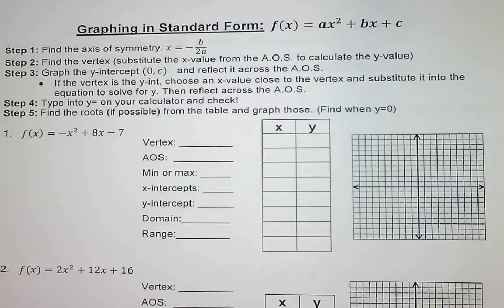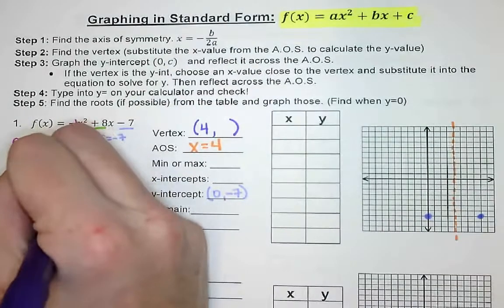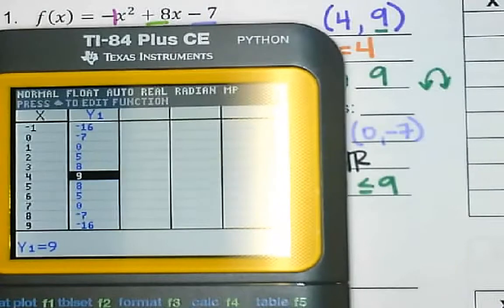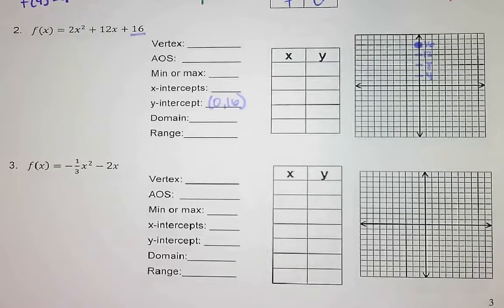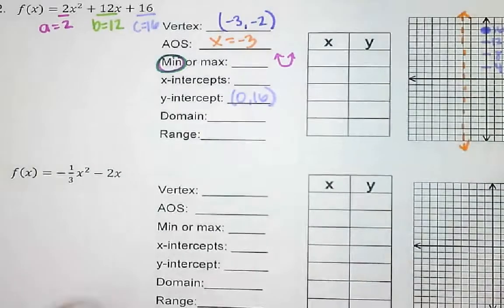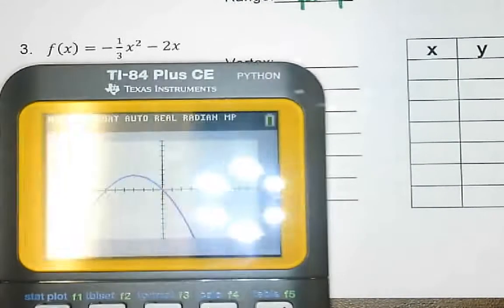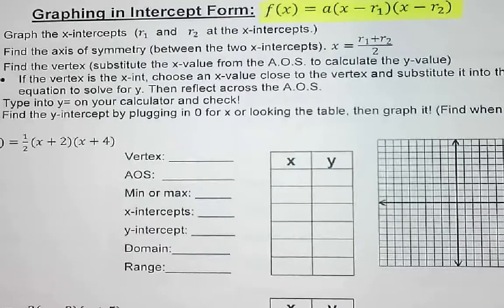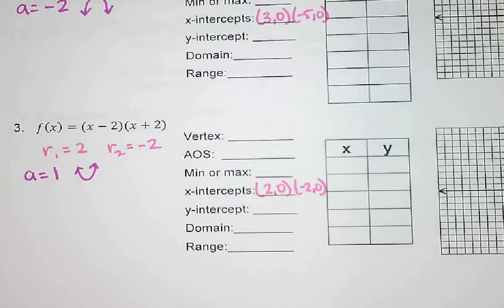Alg Hon Unit 9 Day 1 - Part 2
Pages 3 and 4(ish) of notes